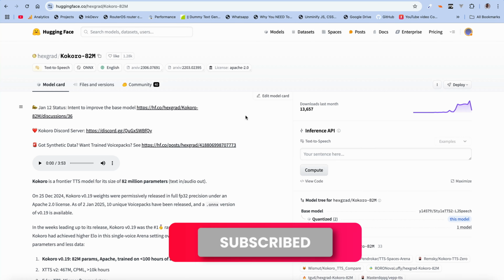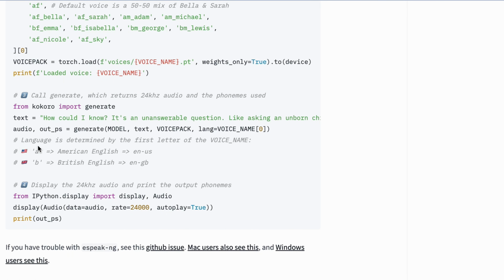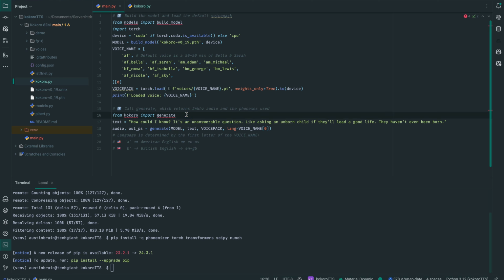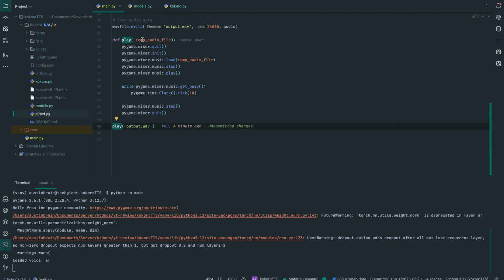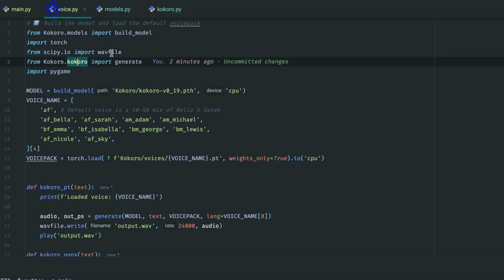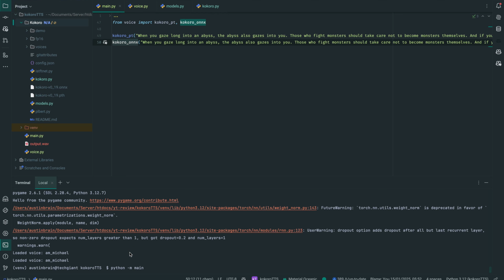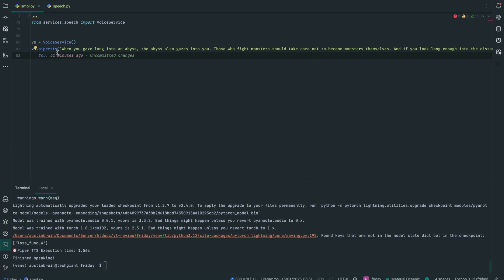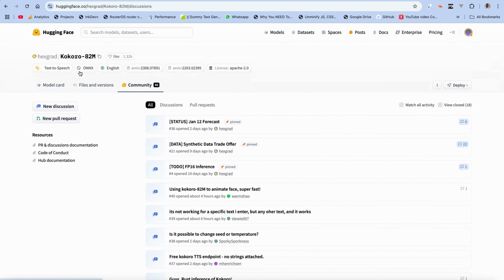Kokoro 82M Text to speech model (FREE SOTA TTS Model) | ONNX & Pytorch Models Setup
In this tutorial I'll walk you through the installation and real-world implementation of Kokoro TTS v0.19. Whether you're a developer looking to integrate TTS into your projects or just curious about AI advancement, you'll discover why Kokoro's efficient architecture is making waves in the Open-source AI community.